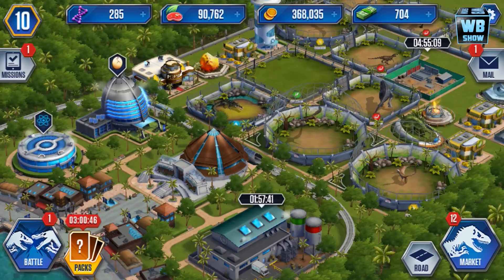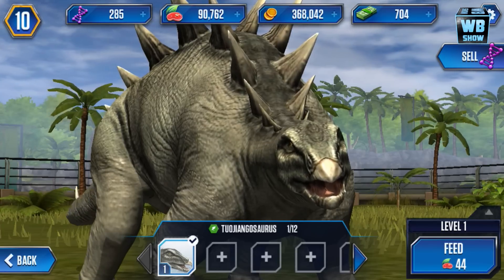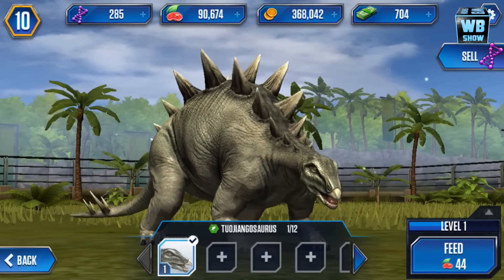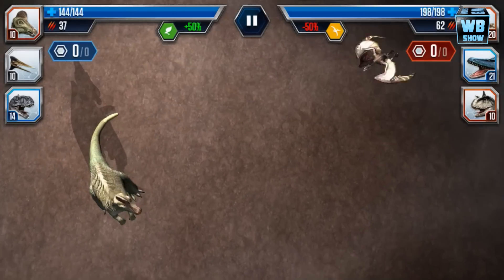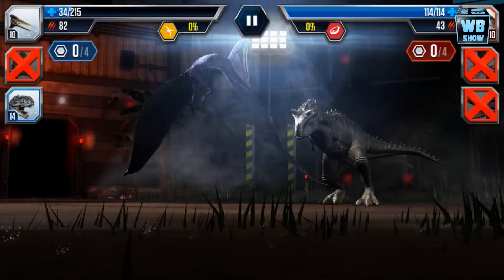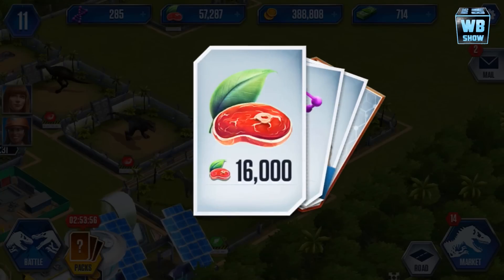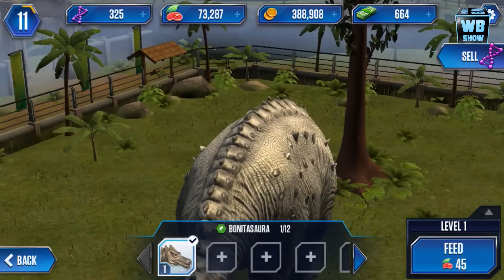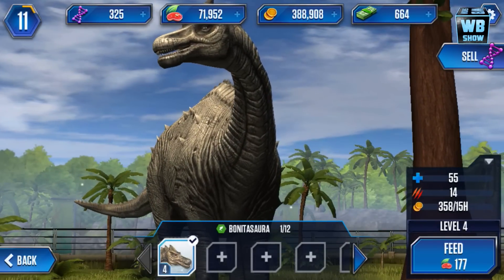Jurassic World: The Game - Tuojiangosaurus & Bonitasaurus [Episode 11] [iPad/Android]